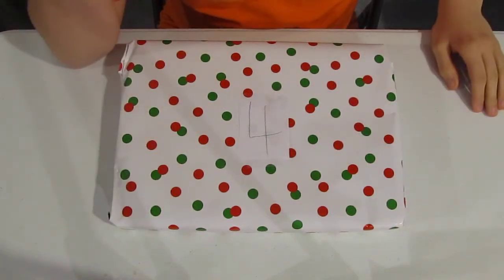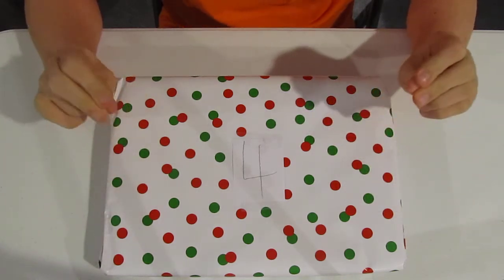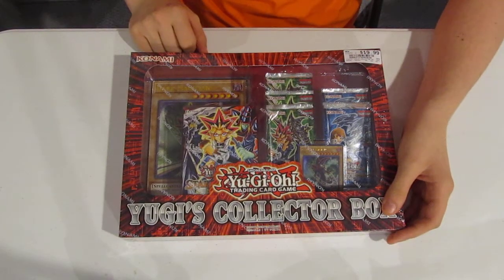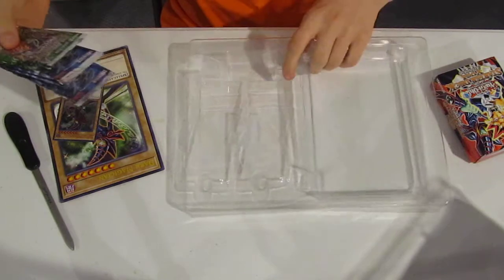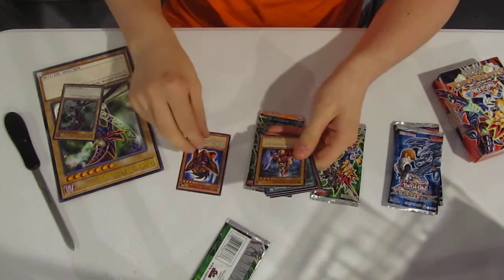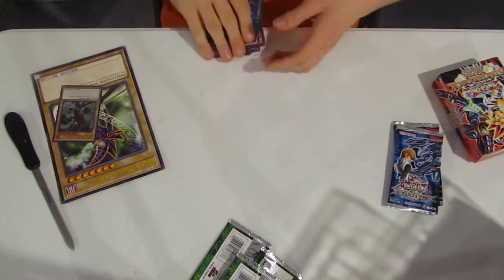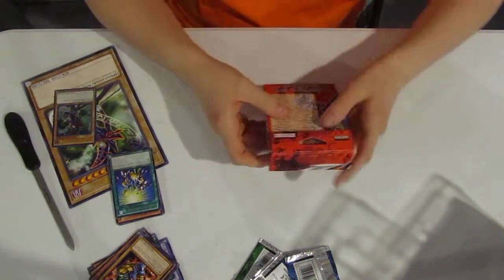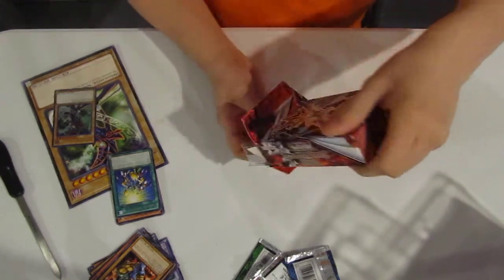CardGamerPros Christmas Countdown #4 2017 part-1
I got the big jackpot for yugioh players!